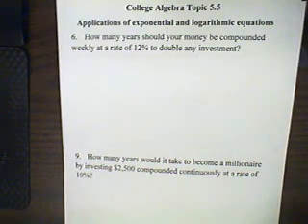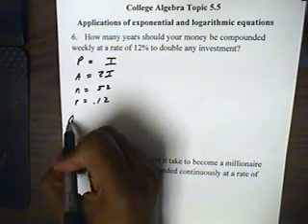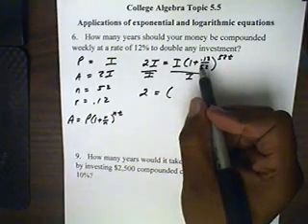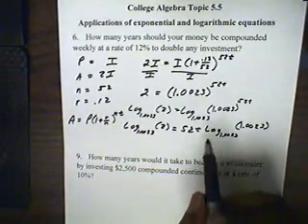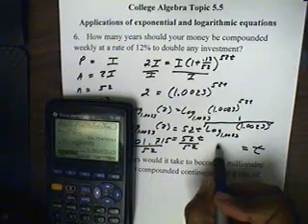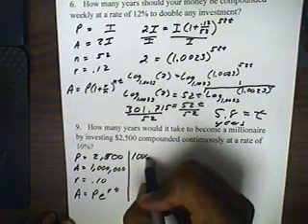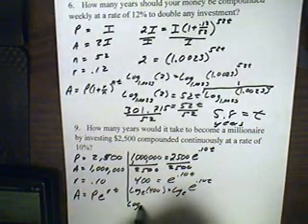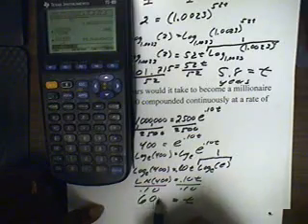College Algebra Topic 5.5 Applications of exponential and logarithmic equations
Solving applications of exponential and logarithmic equations